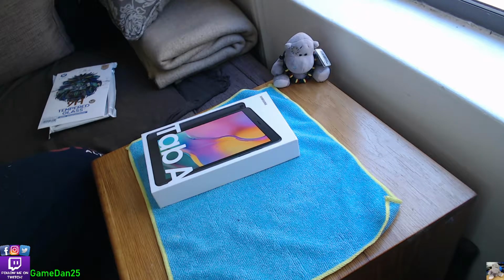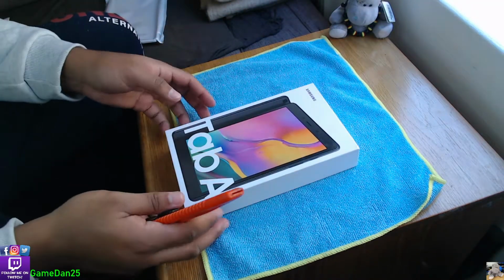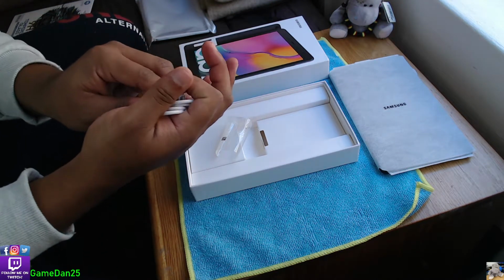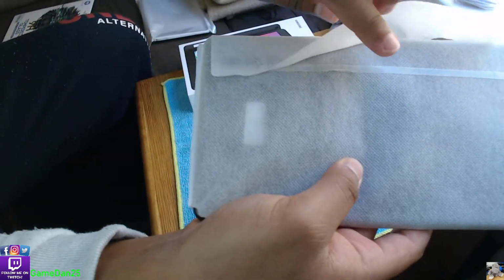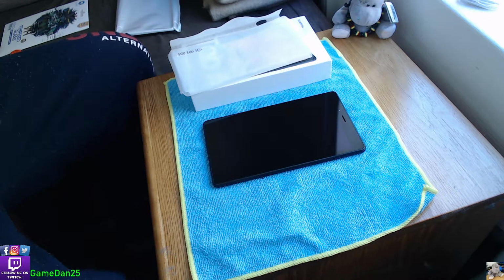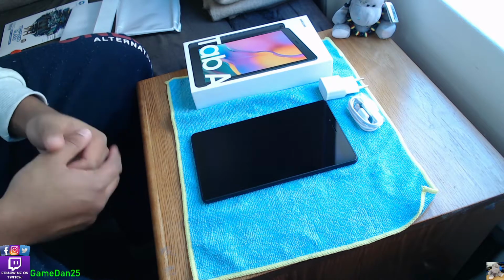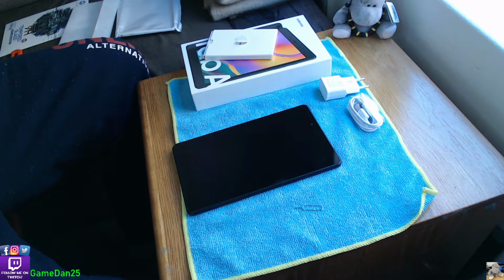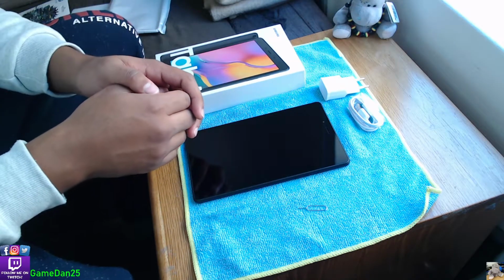Samsung Galaxy Tab A T295 Unboxing 2021